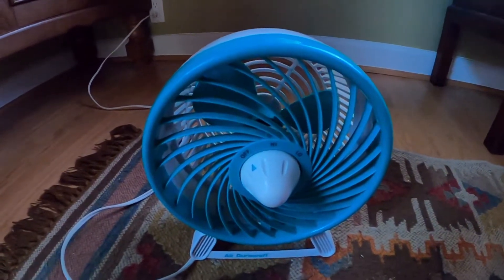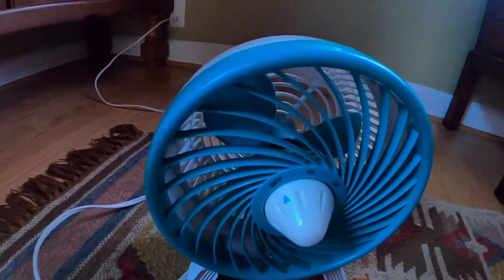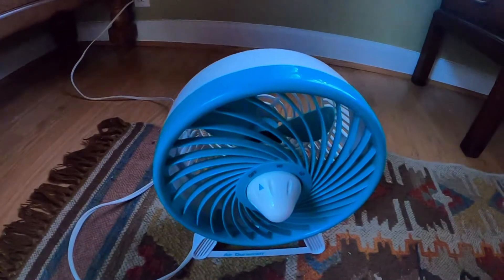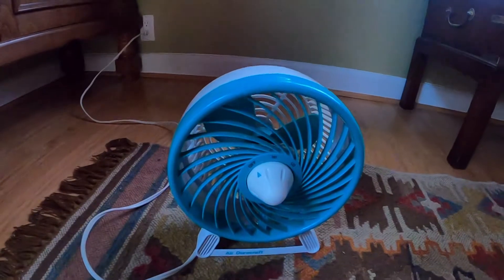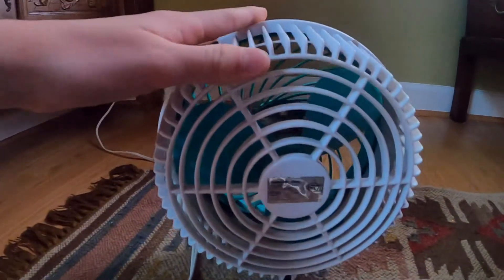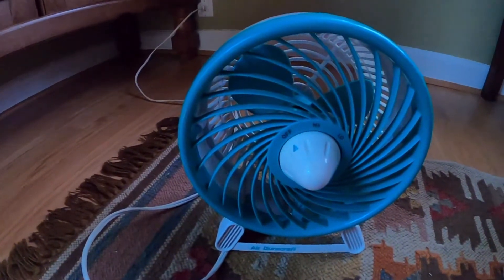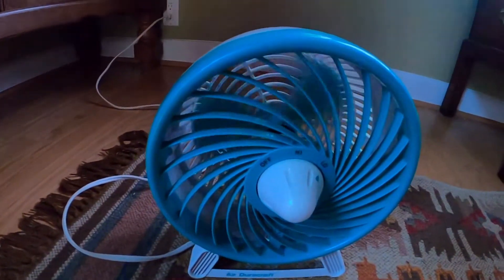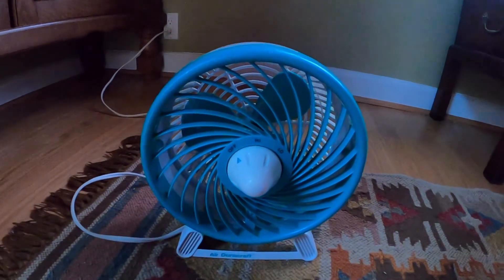(2021 re-video) 1988-1990 Air Duracraft Turbo Fan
Enjoy. I am going to make a comparison video of this between my newer, grey Duracraft turbo fan sometime later today.